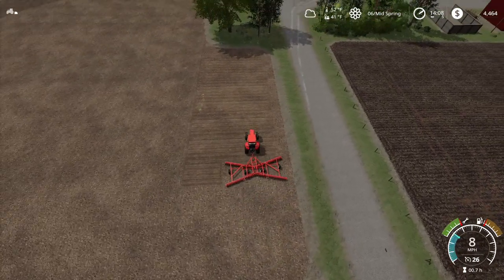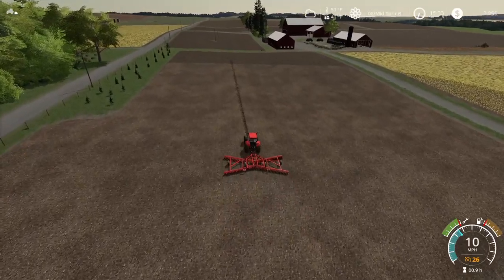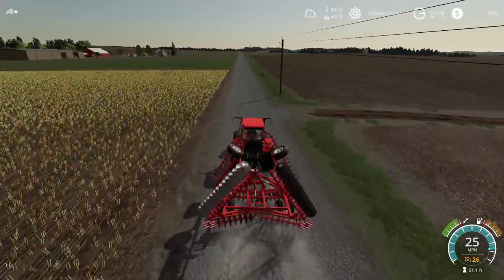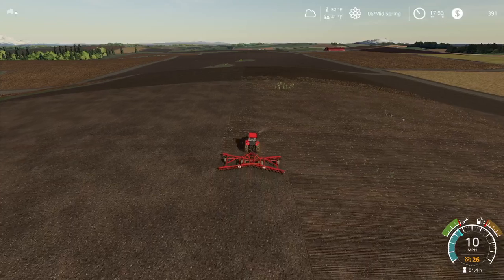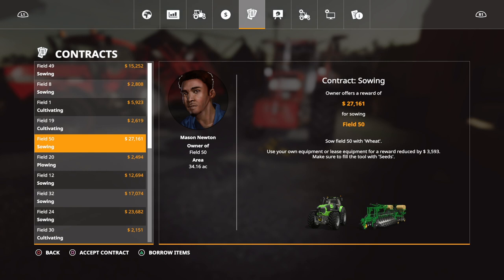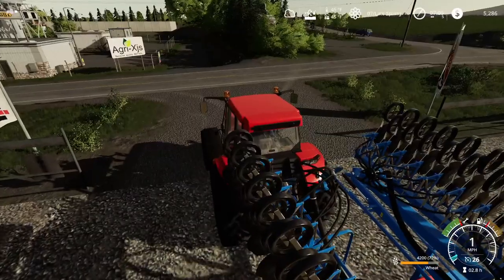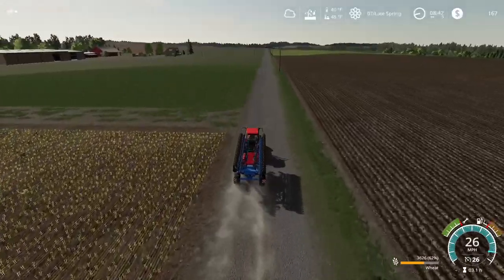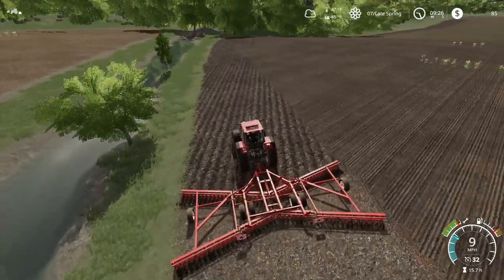Lone Oak #5, PS4, Seasons, Road to $10 million, FS19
Road to $10 Million 2nd attempt. This time on Lone Oak.
My goal for this series is to reach $10 million.  I play on a PS4.
I will do some forestry but mostly farming.
I plan to raise all animals, cows, pigs, sheep and chickens
It's time to update my video editing computer.